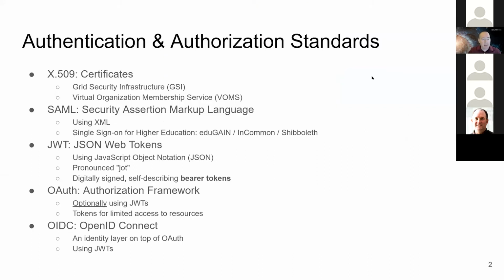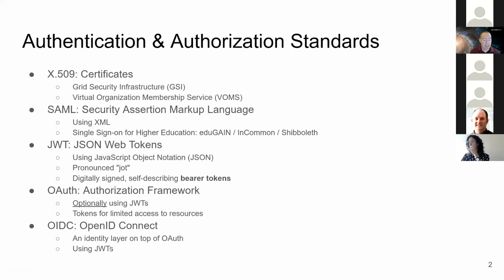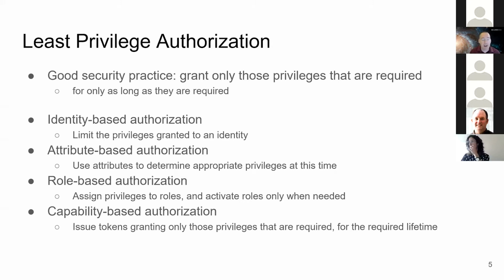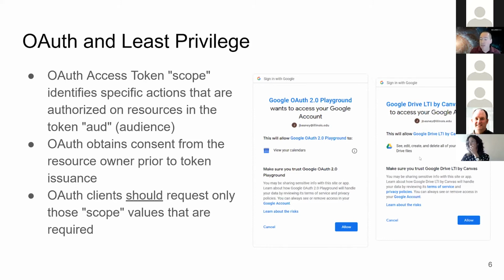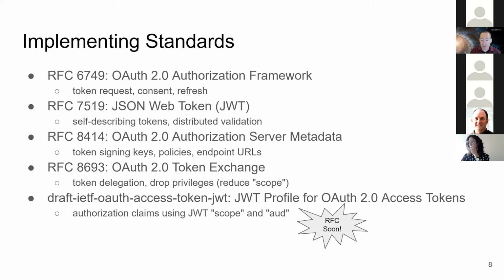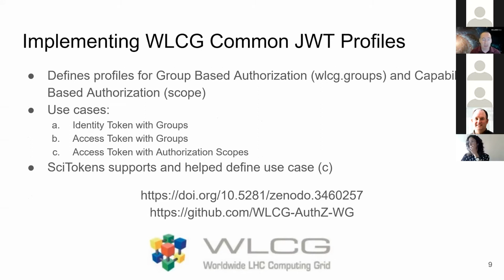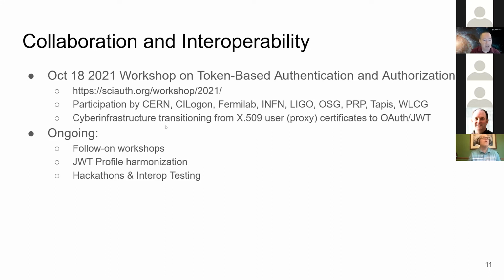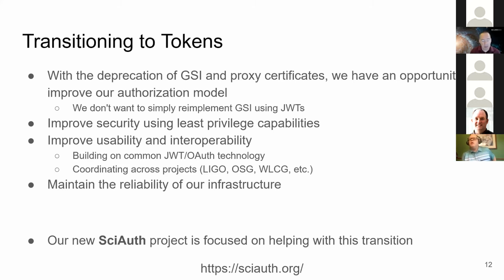The Future of Bearer Tokens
Learn about bearer tokens and what the future looks like on the OSG!

Jim Basney delivered this presentation on the first day of the Token Transition Workshop as part of the session, 'The State of Tokens in OSG'.